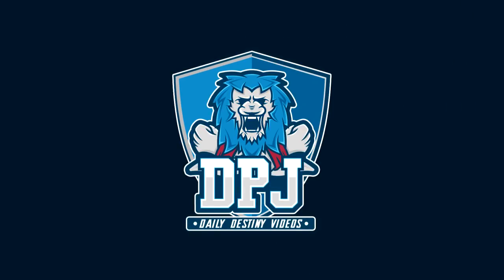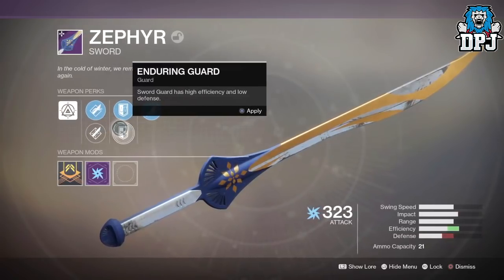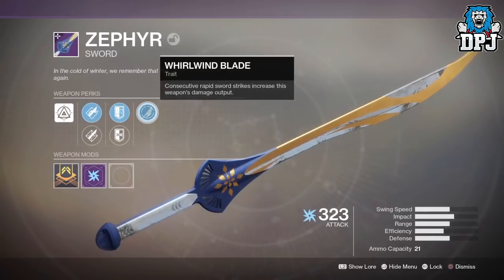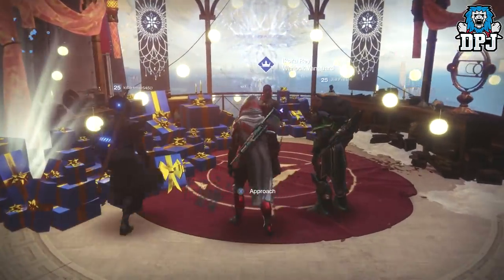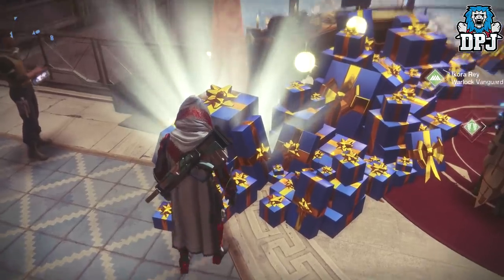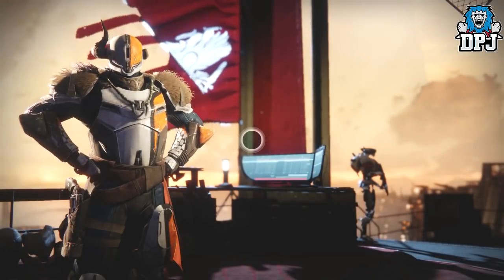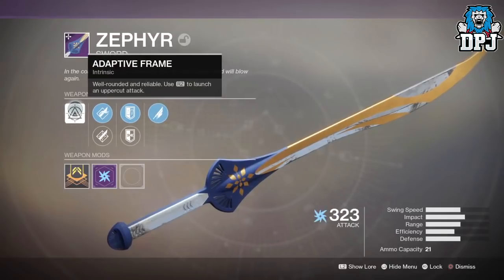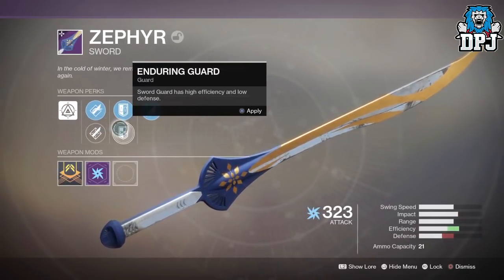Destiny 2 - How To Get The ZAPHYR Secret Dawning Sword - The Dawning Event Hidden Reward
Help Me Out By Sponsoring My Channel Help Me Out By Sponsoring My Channel In this Destiny 2 video I showcase how to get the Dawning Secret Weapon, The Zephyr! Hope you guys enjoy the video!